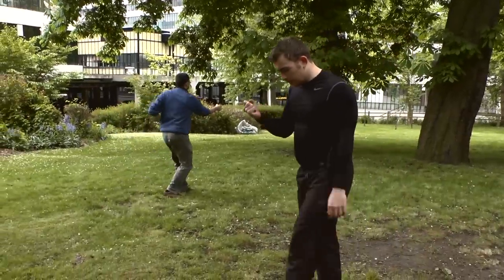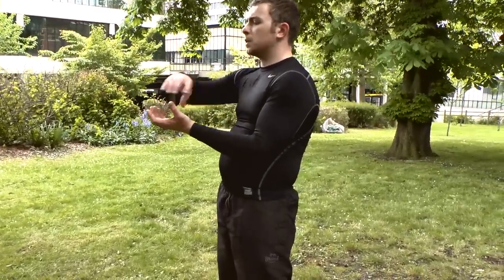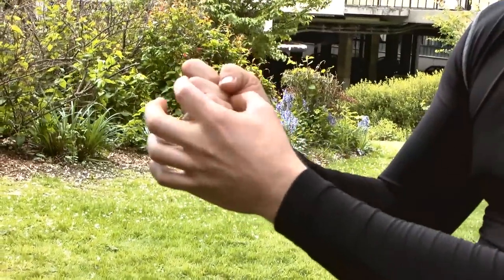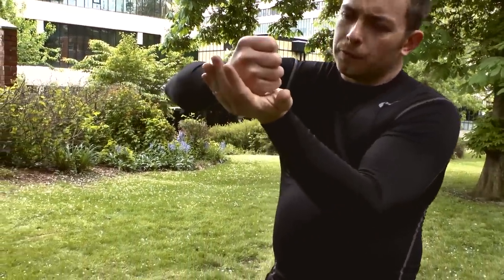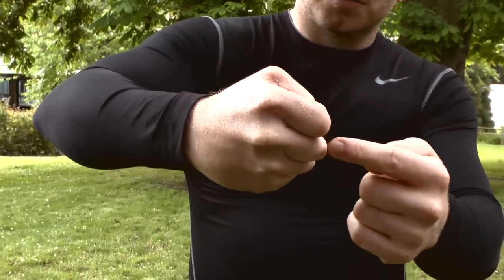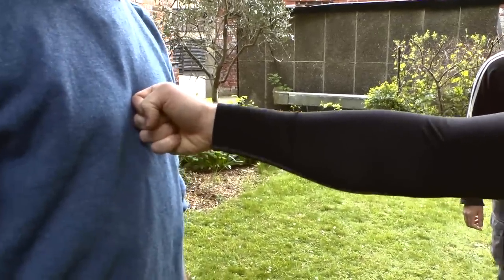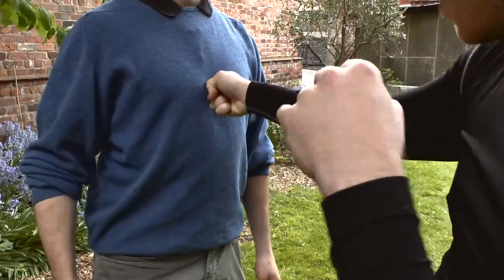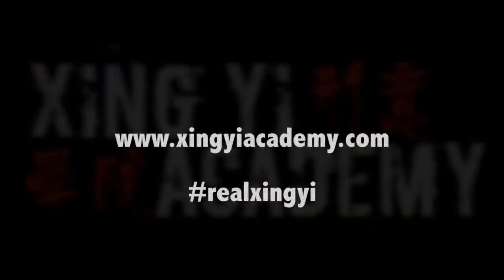Xing Yi Quan Fist: Conch shell fist! Luoxingquan [Xingyiquan / Hsing I Chuan]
It takes time, effort and money to make content and we greatly appreciate any support through small donations.

Paul Andrews takes time out from teaching Beng Quan to demonstrate the subtleties of the conch shell fist.

This fist can deliver devastating power when used with all your structure behind it and is the standard first fist we learn in Xing Yi Quan. It originated from how we traditionally hold a sword.

Remember you can get a FREE 4 Part Mini Xing Yi Course right